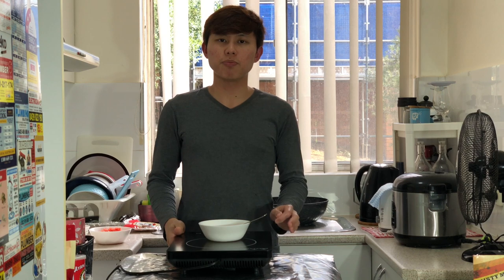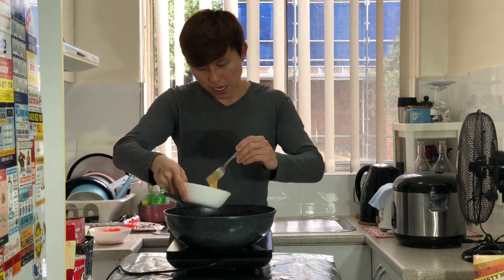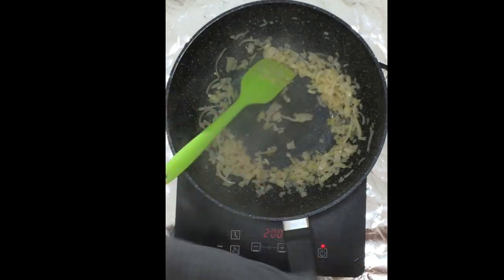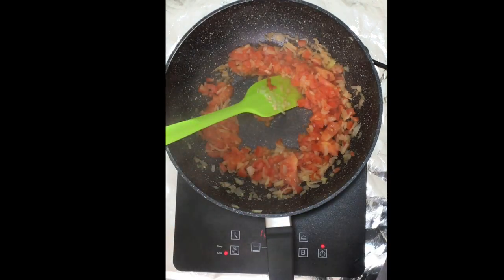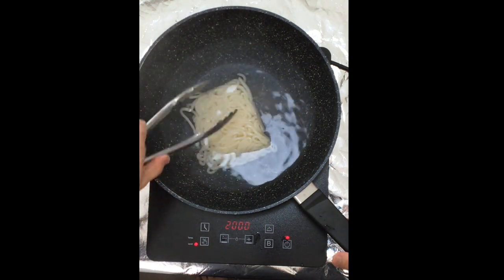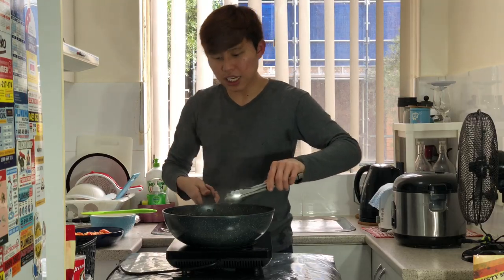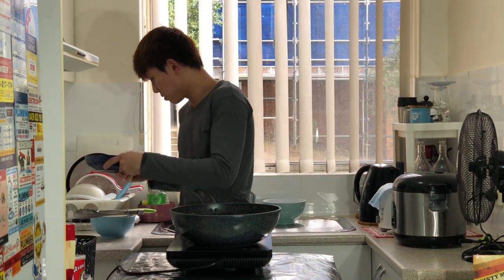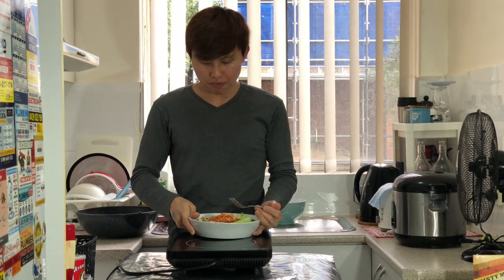Simple and Delicious Tomato Egg Noodles | RSTaurantofficial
Ryan from RSTaurant is here to show you an easy recipe you can use to prepare a delicious and healthy meal during the quarantine period.  The dish uses ingredients that are easy to be purchased from the supermarket and you can add in other ingredients such as chopped chillies and chopped carrots to suit your taste.

Ai Jiak Dou Ai Zo Din Jiak (Want to eat must eat together)! Now, it’s time for you to put on an apron and prepare a tasty meal for yourself and your family while you stay home!

Tomato Egg Noodles (Makes 2)

A
1tbsp.  Vegetable oil / Sunflower oil
2   Eggs
To taste Pepper
1/2 tsp. Sesame Oil
1/2 tsp. Light Soy Sauce

B
1tbsp.  Vegetable oil / Sunflower oil
2   Tomato Truss / Canned Tomatoes
1   Onion (Chopped)
To taste Pepper
To taste Salt
To taste Garlic Powder
To taste Parsley Flakes / Other herbs you want to add

C
Sufficient Hot Water
1 packet Udon Noodles
1/2 to 1bunch Baby Bok Choy
1tbsp.  Sesame Oil
1tbsp.  Light Soy Sauce